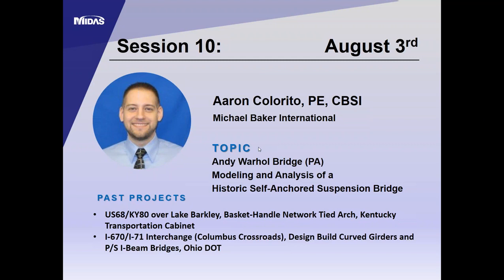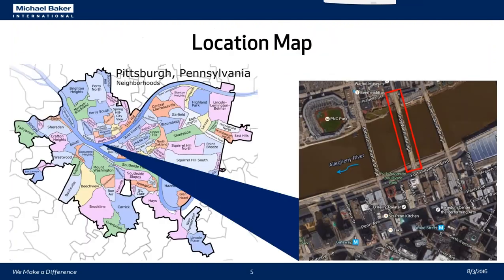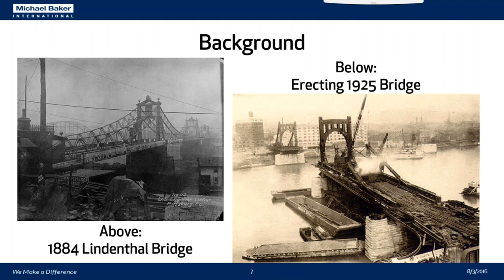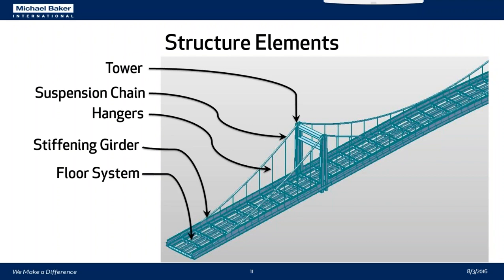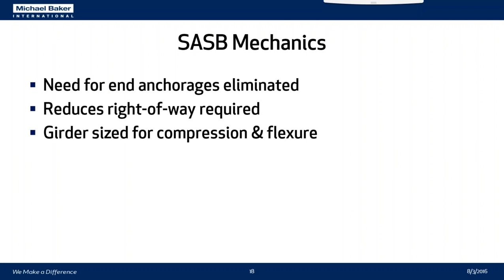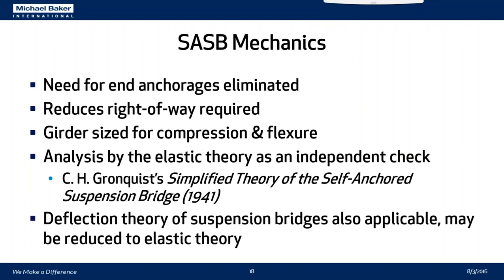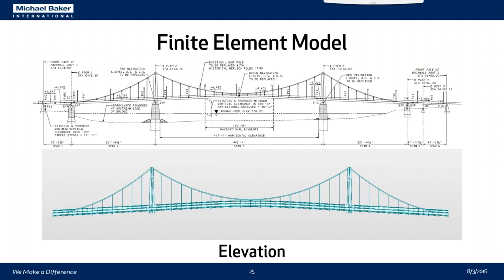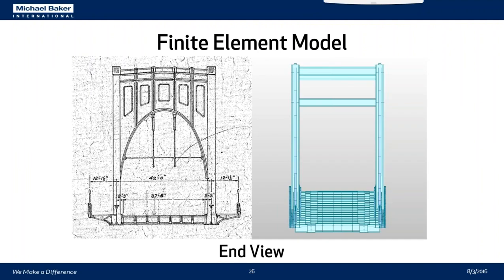Historic Self Anchored Suspension Bridge Modeling & Analysis Andy Warhol Bridge PA Rehabilitation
Temario:
Bloque 1 - Conceptos y Generalidades
Bloque 2 - Diseño de Puentes en Concreto Armado y Precomprimido
Bloque 3 - Diseño Sismorresistente de Puentes
Bloque 4 - Diseño y Construccion de Cimentaciones
Bloque 5 - Fabricación, Construccion, Montaje y Mantenimiento de Puentes
Bloque 6 - Videoconferencias